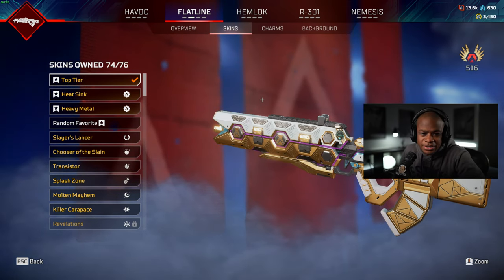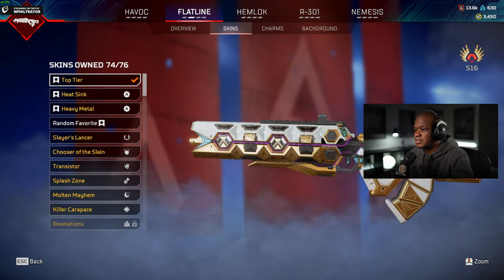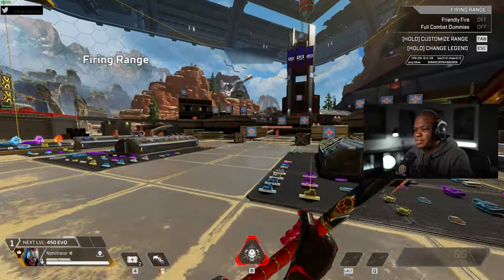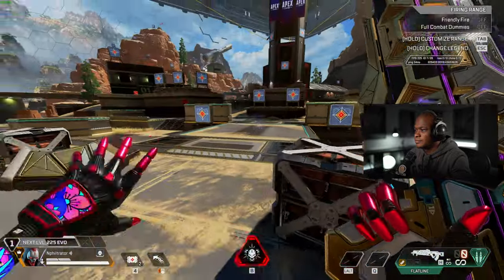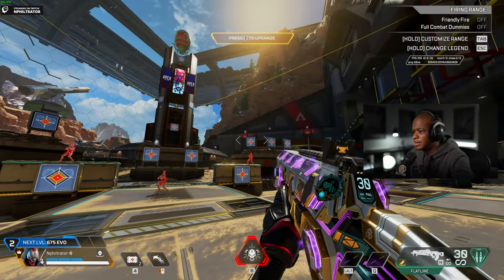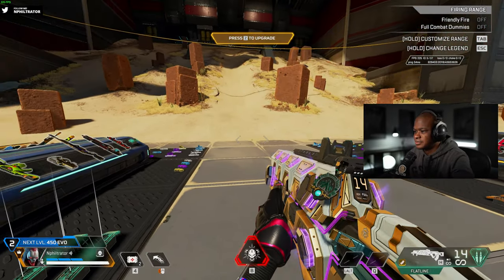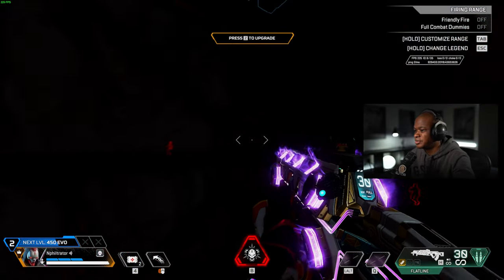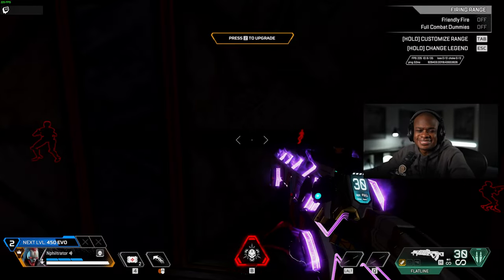Unlocking the Top Tier Flatline Skin | Apex Legends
The Hidden secret to unlocking the Top Tier Flatline Recolor